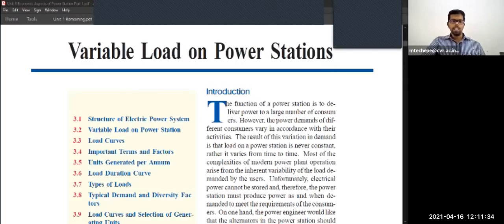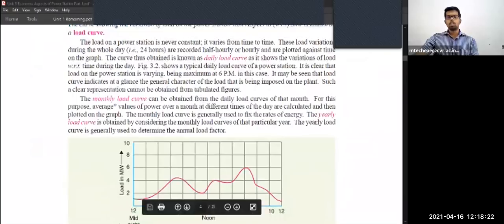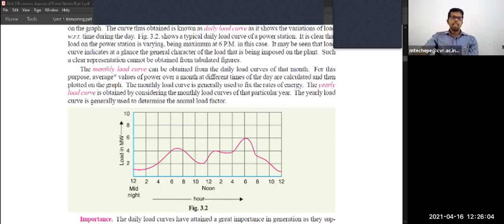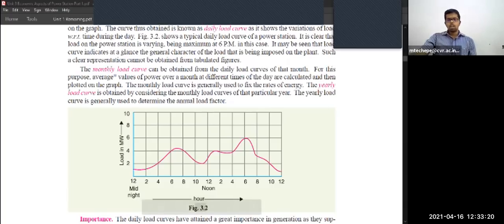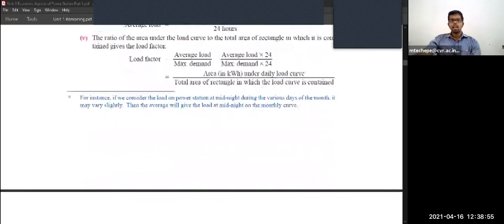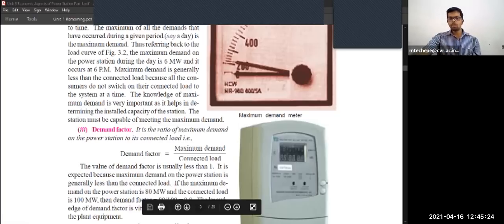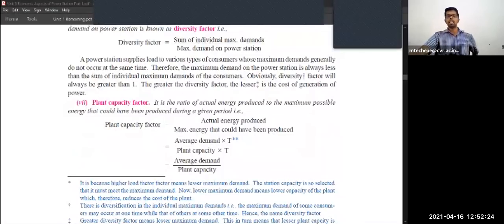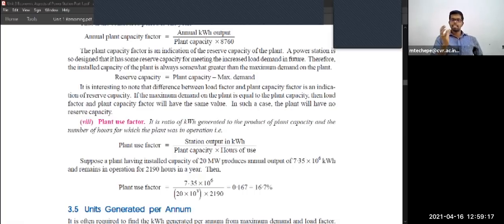Load Curve & Load Duration Curve